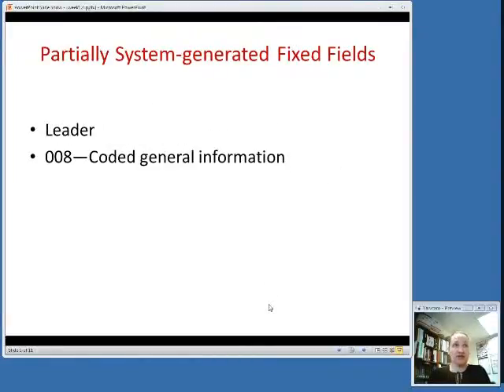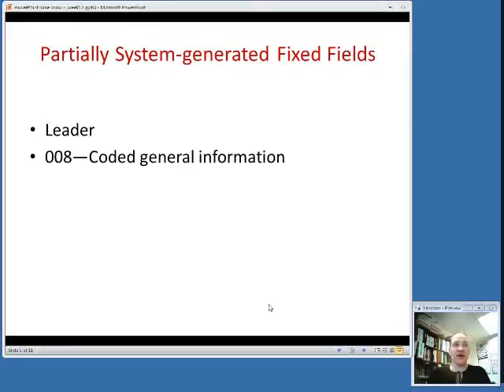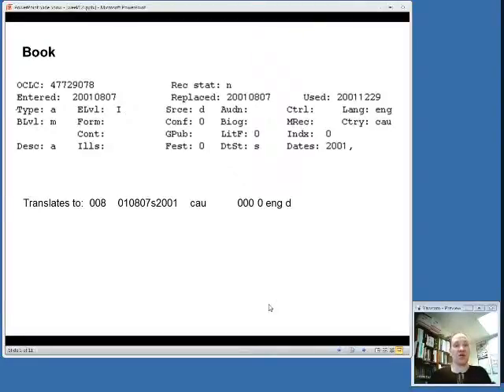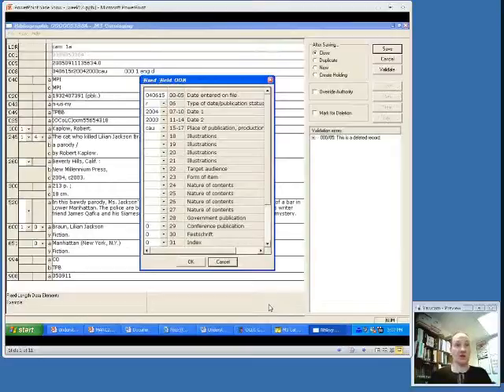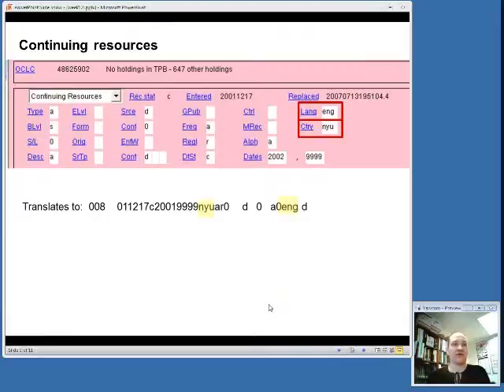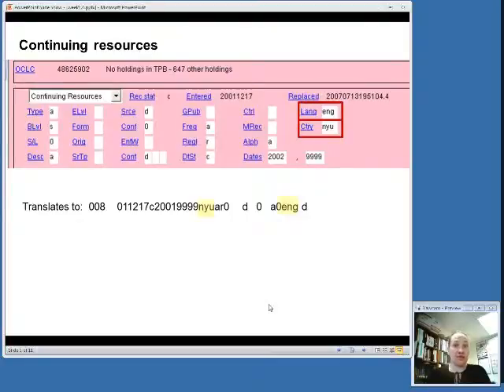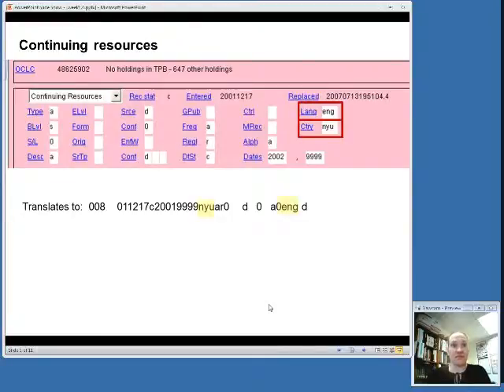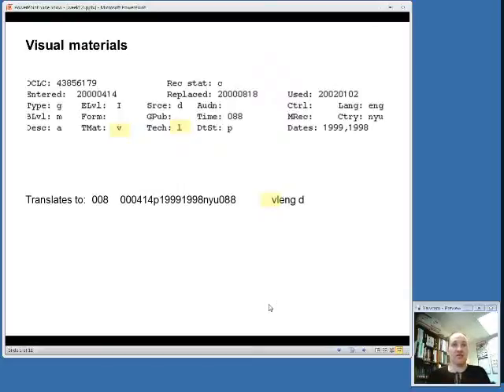For the Record's week in review: It's Nev-a-da, not Nev-ah-da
Happy Saturday, For the Record friends! It's primary and caucuses day in the South and out West, and Team FTR is here to remind you about the proper pronunciation of one of those states. (We're not ignoring South Carolina; everyone already knows how to say "South Carolina.") So, for the record, it's Nevada, like Nebraska. There is no "ah" sound involved. Ignore anyone who says some mishmash about "Spanish pronunciation" -- that rule doesn't seem to apply to states like Montana, Colorado or Florida. Trust us, this serves you in the long run: You can now visit the Silver State without fear of being booed.

With that PSA, let's get down to the big news of the week.